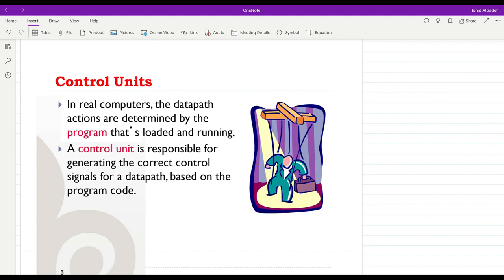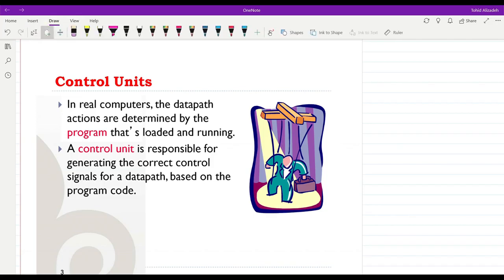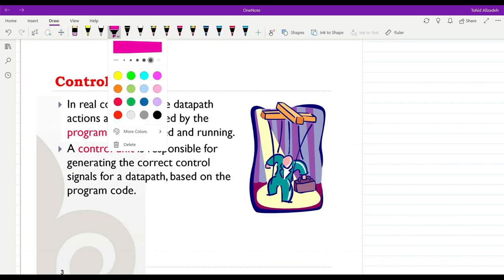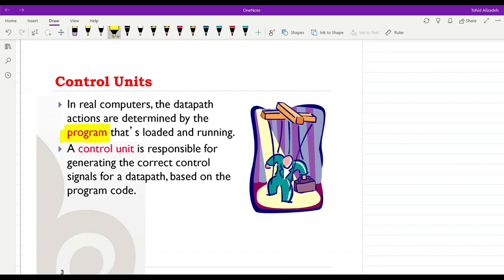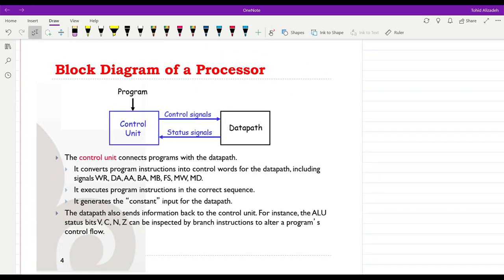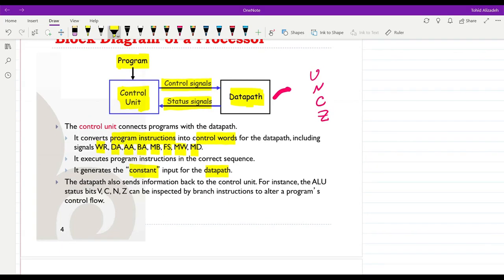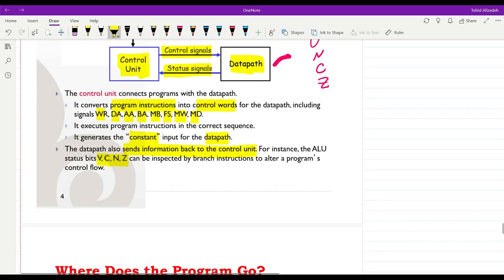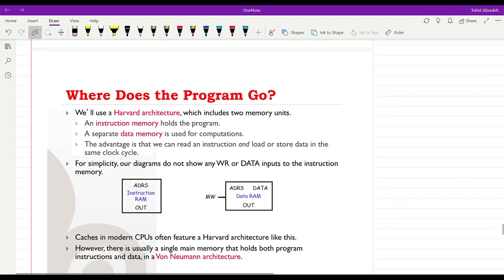Microcontrollers - Lecture 23-24.1 - Slides 3-10: Simple computer structure